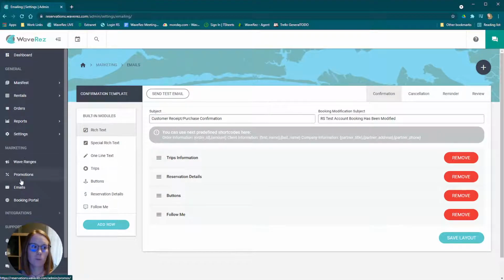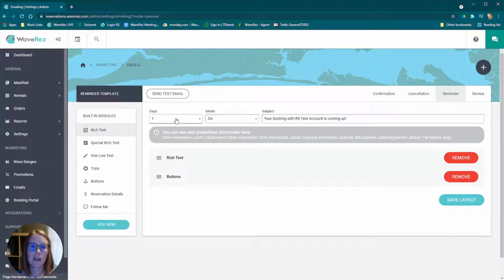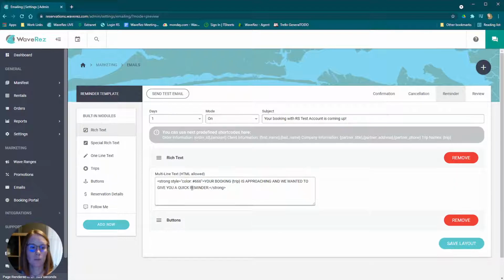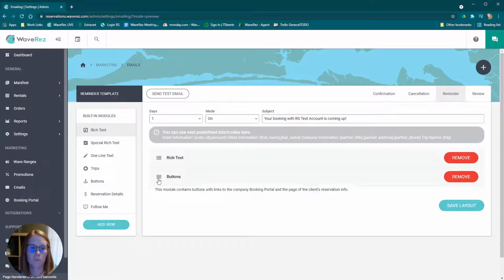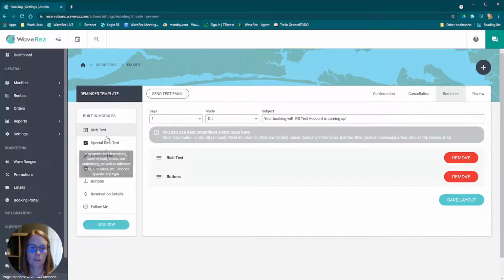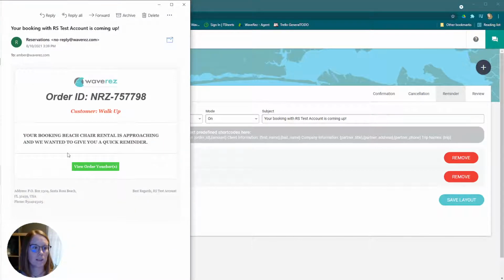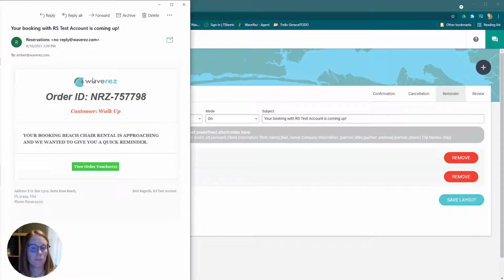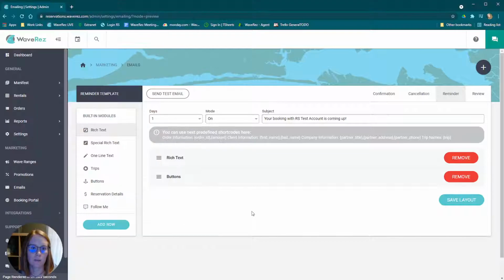Email Setup: Reminder Email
📧 Cancellation Emails and Confirmation Emails are not the only types of email that you can send using WaveRez Software; there are also Reminder Emails.

📩 Reminder Emails are a great way to make sure your customers know how to get to your business location and when to leave to arrive on time for their reservation, find out how to make it work in this WaveRezTutorial. 🌊